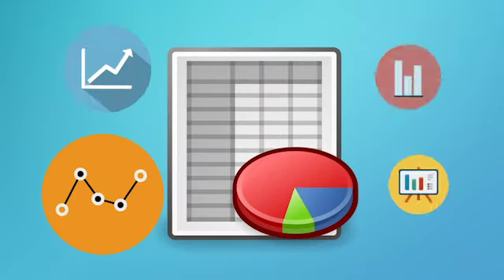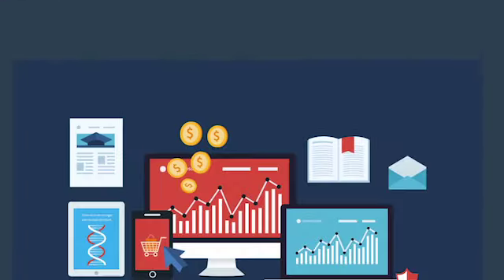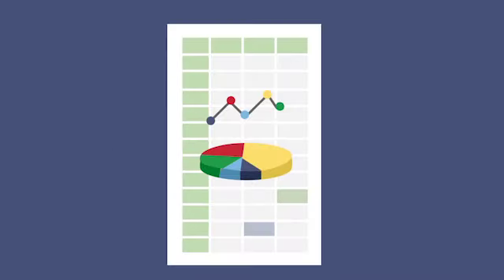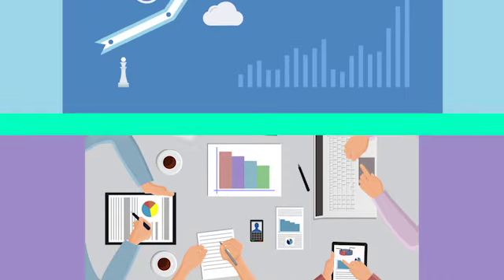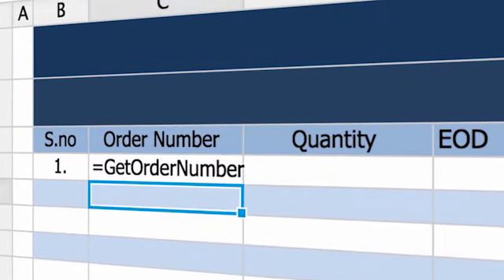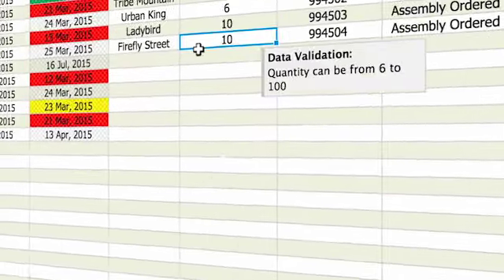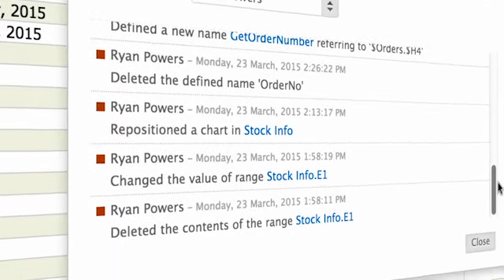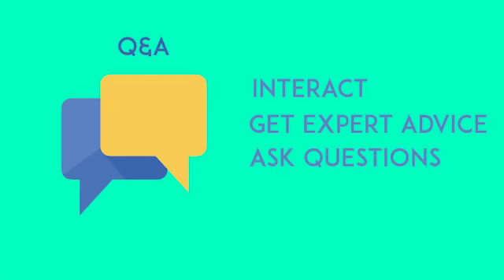Watch Zoho Sheet Webinar - Trailer!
Australia and New Zealand
Date: April 2, 2015, Thursday
Time: 11:00 AM - 12:00 PM CST

Asia Pacific Countries
Time: 11:00 AM - 12:00 PM IST

United Kingdom and France
Time: 11:00 AM - 12:00 PM BST

United States of America and Canada
Time: 11:00 AM - 12:00 PM PDT